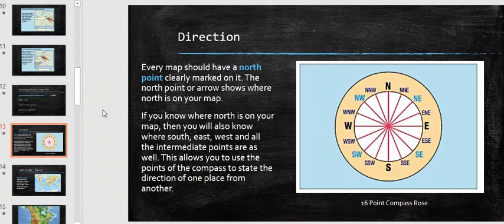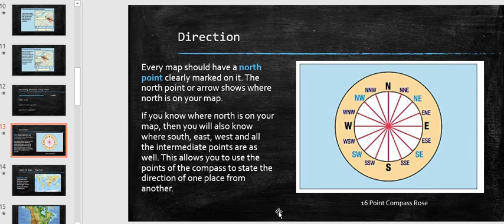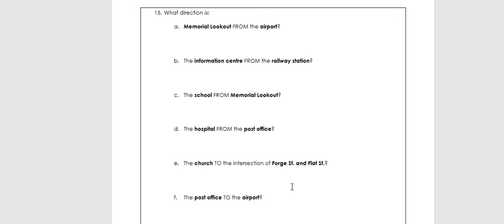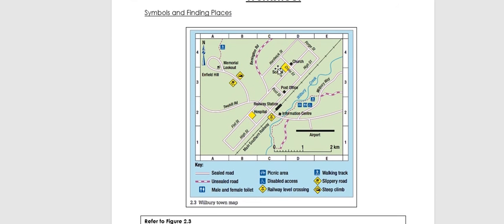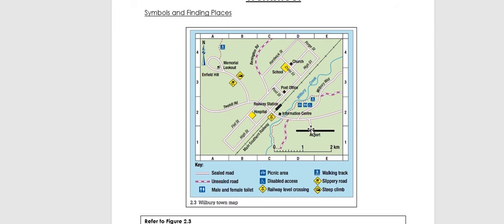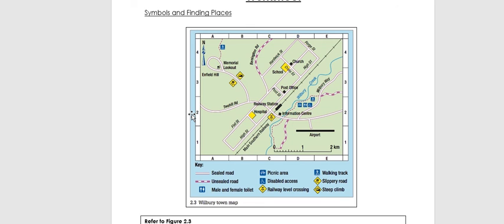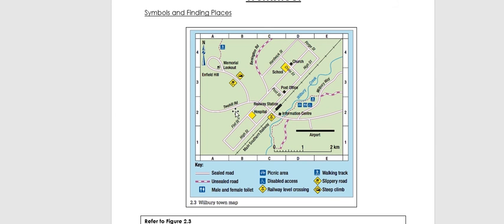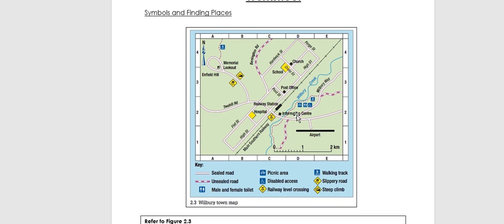Direction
Using the 16-Point Compass Rose to Determine Direction